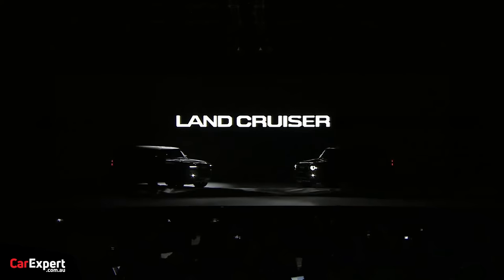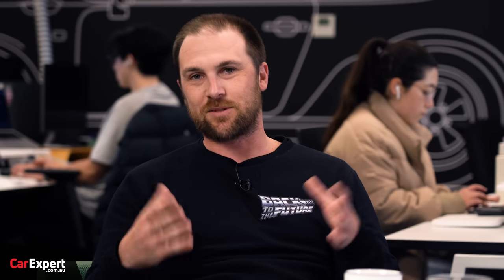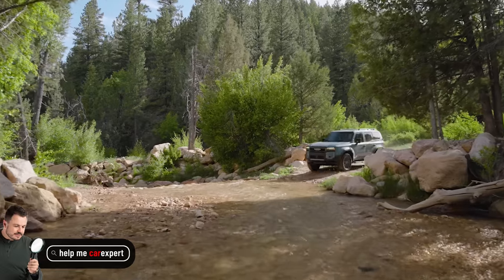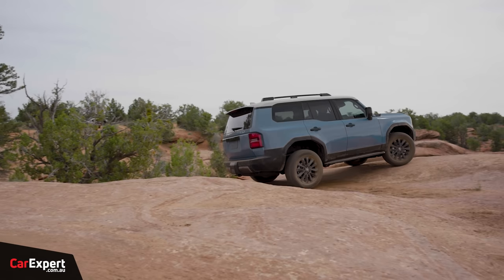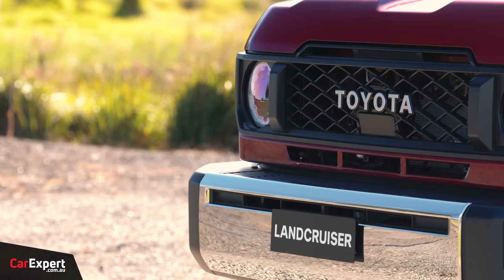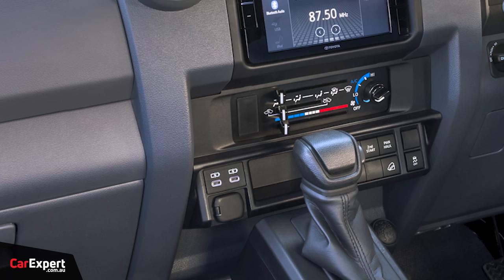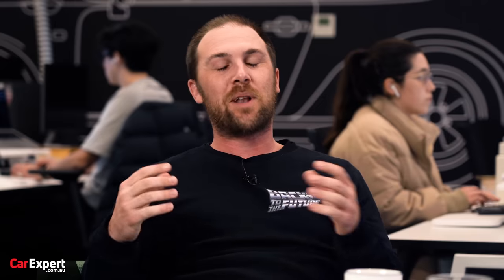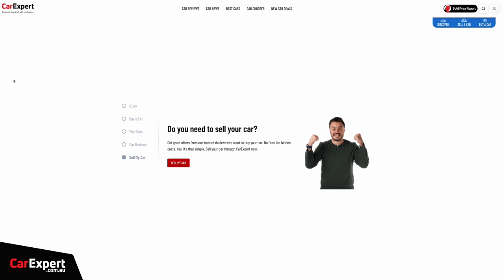New Toyota Prado, 2024 Mitsubishi Triton revealed and the GWM Tank 300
Jack Quick and Paul Maric join Sean on the podcast this week to talk about the brand new Toyota Prado, Paul’s trip to Thailand to see the new Mitsubishi Triton and the guys dissect the GWM Tank 300.

Welcome to our new video podcast! While we've been publishing the CarExpert podcast as an audio podcast for some time, we wanted to change things up with a video podcast! It is hosted by Sean Lander (one of our videographers).

Skip Ahead:
Intro: 00:00
2024 Toyota Prado 01:12
2024 Mitsubishi Triton 10:30
GWM Tank 300 Review 18:13
Outro 26:58